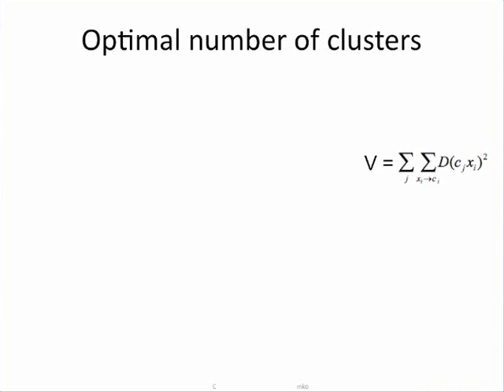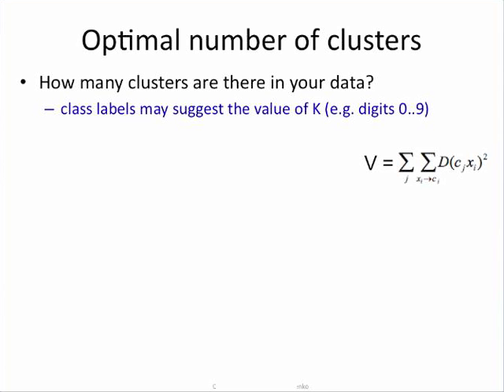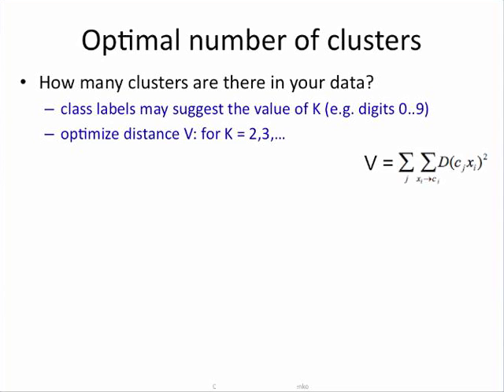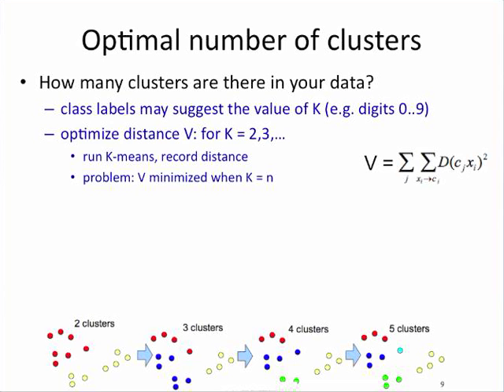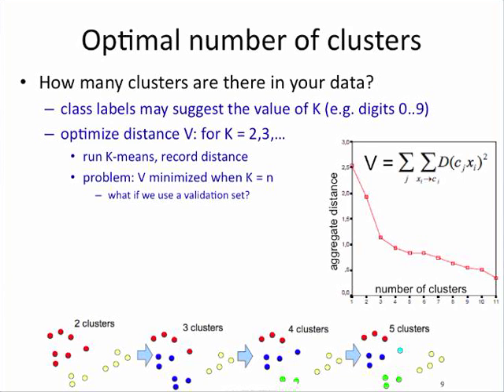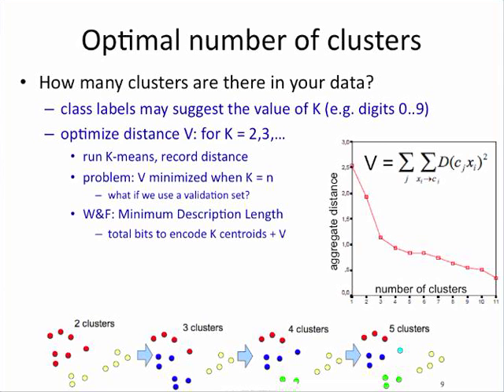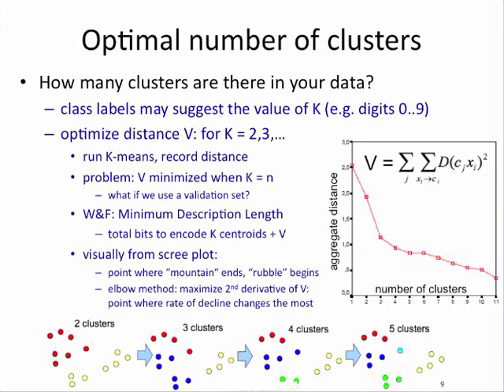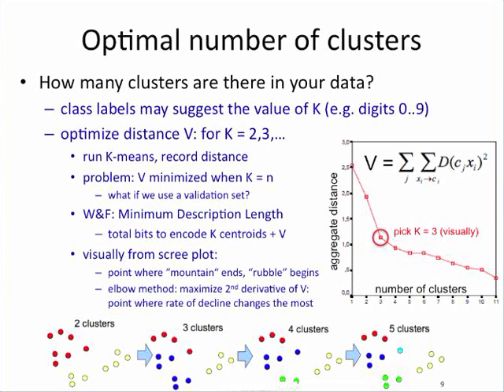Clustering 6: how many clusters?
How many clusters do we have in our data? The question turns out to be very tricky. We discuss using extrinsic factors (domain knowledge), intra-cluster distance, minimum description length (MDL) and methods based on the scree plot.